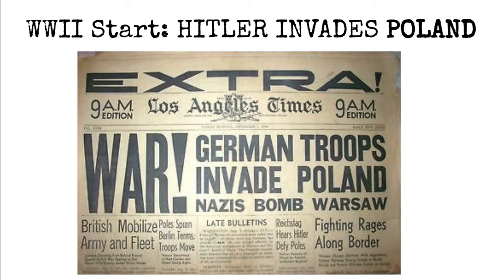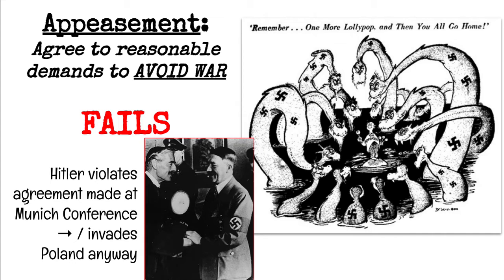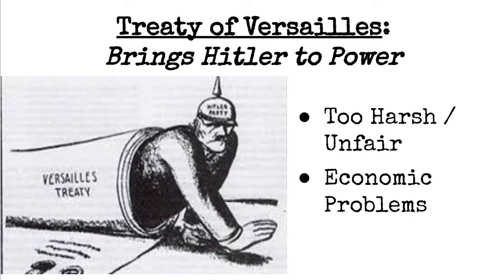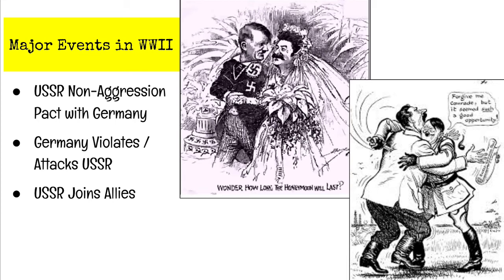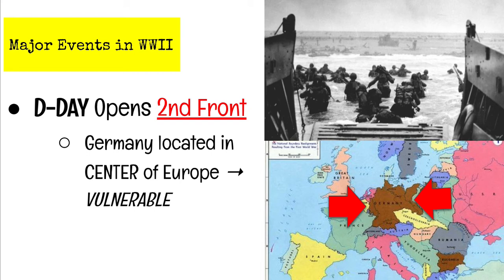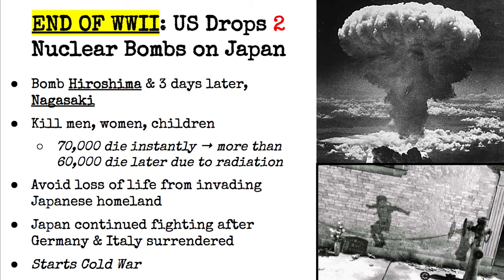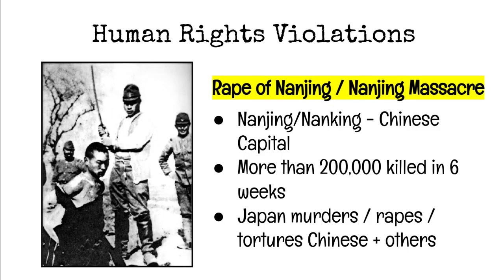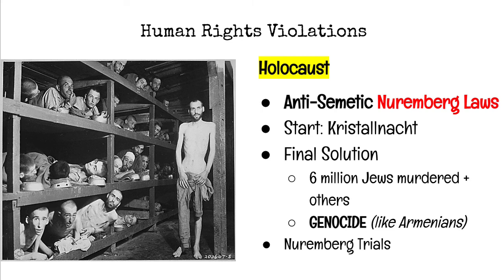WWII Exam Review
Watch this than answer the questions